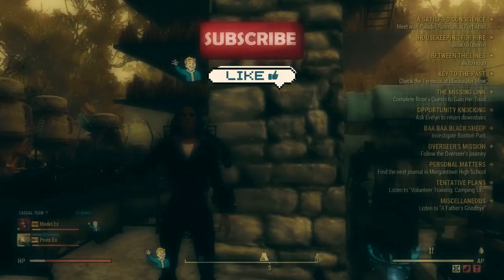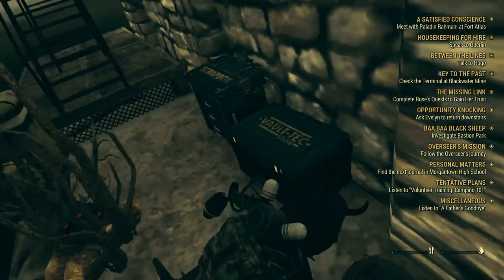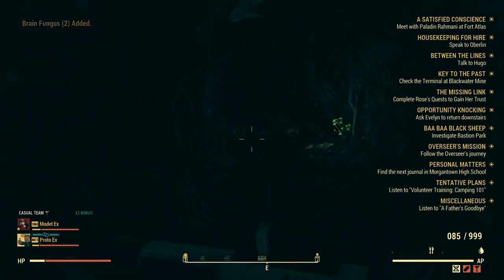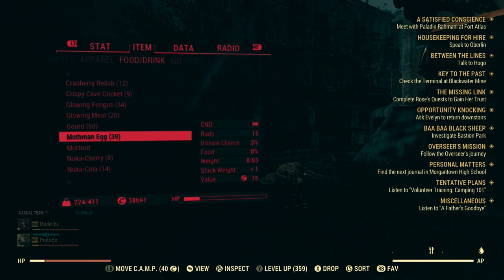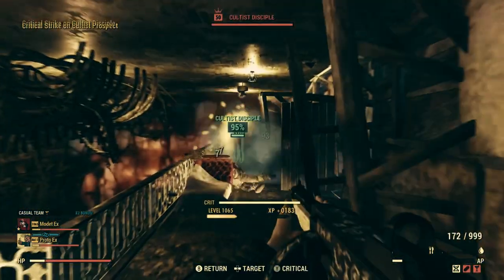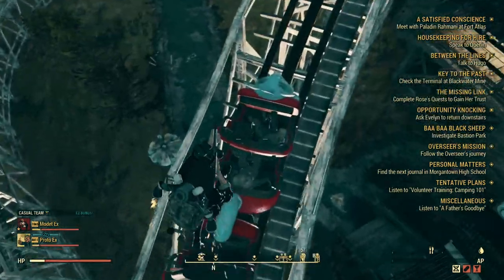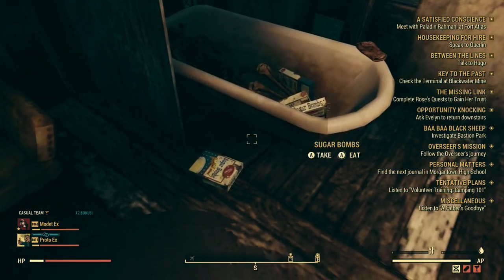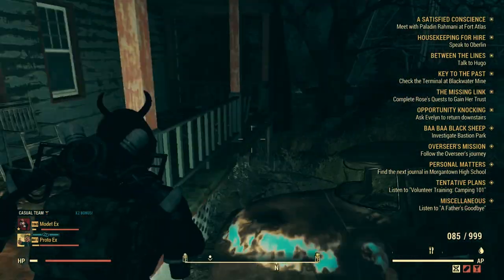The best way to get Brain Bombs fast in Fallout 76 Full Guide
How to get Brain Bombs fast in Fallout 76 Full Guide.
Timecodes
0:00 Perk cards
1:21 Getting Brain Fungus
2:22 Getting Mothman eggs
4:42 Getting west bridge key
5:38 Getting Sugar Bombs
6:39 How to do reset glitch so you can get the items